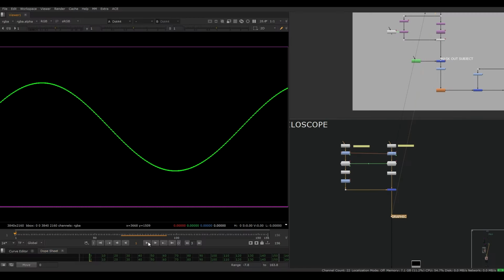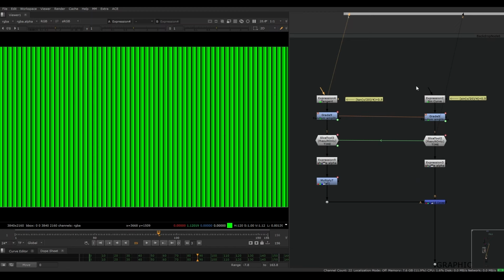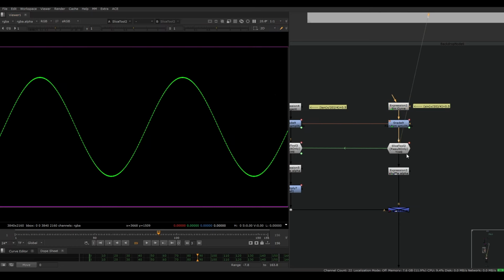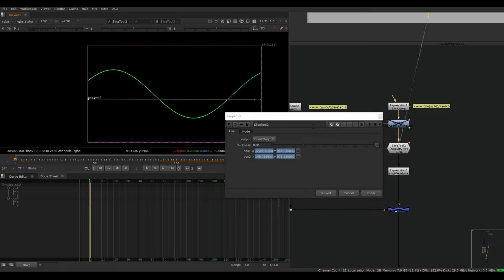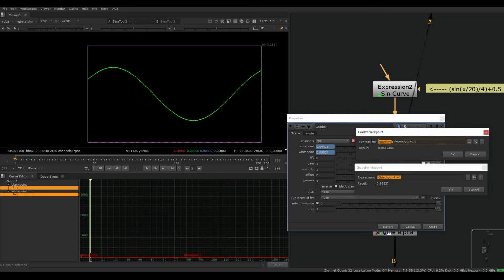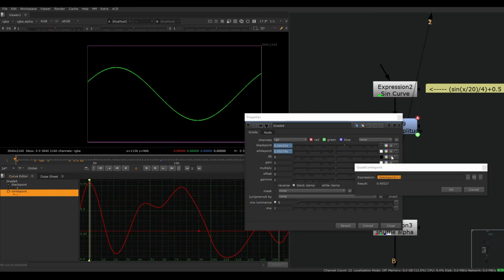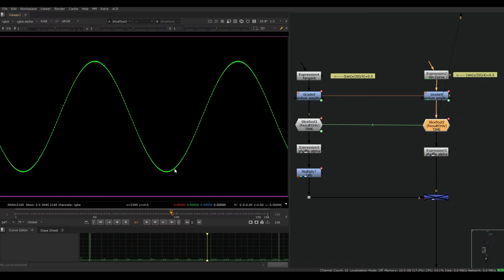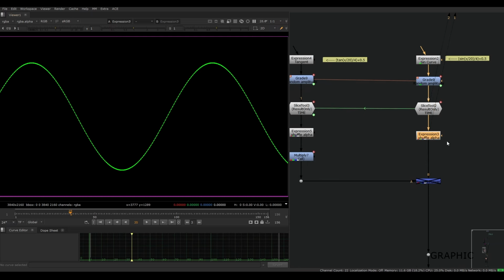THE POWER OF NUKE EXPRESSIONS - TUTORIAL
Learn how to create stunning graphics using NukeX expressions in this step-by-step tutorial! Whether you're new to NukeX or looking to enhance your VFX skills, this guide will walk you through the basics of utilizing expressions to streamline your workflow and achieve impressive results. By the end of this video, you'll understand how to manipulate parameters, automate animations, and elevate your graphics creation process in NukeX.

0:00 Overview
1:00 Creating lines
1:42 Slice Tool
2:45 Random Expression
4:22 Visual Result
5:30 VFX Storytelling
6:35 Duplicating the module
7:58 Wrapup